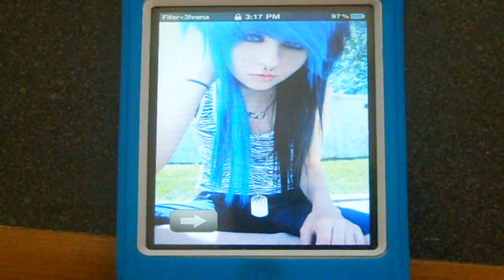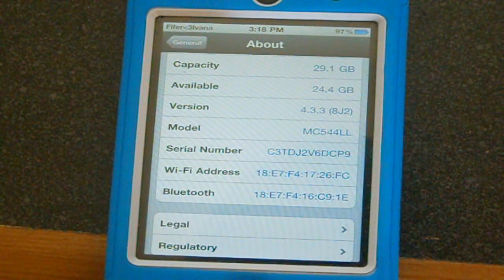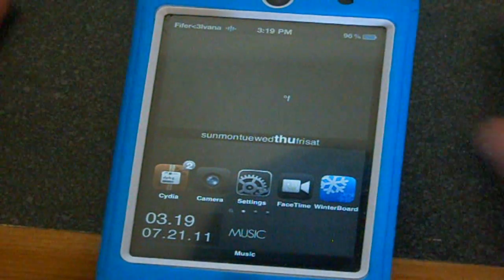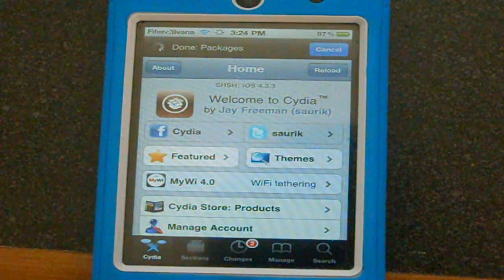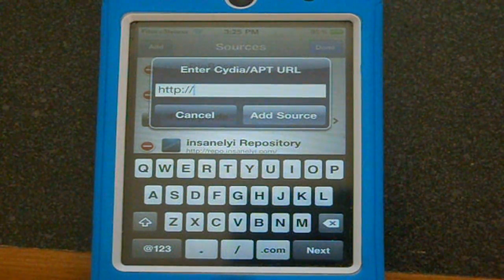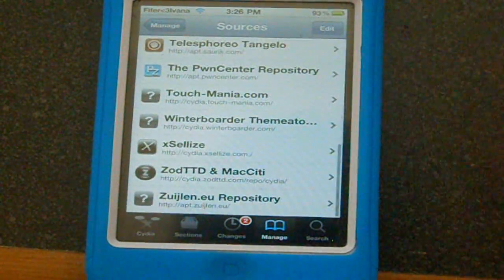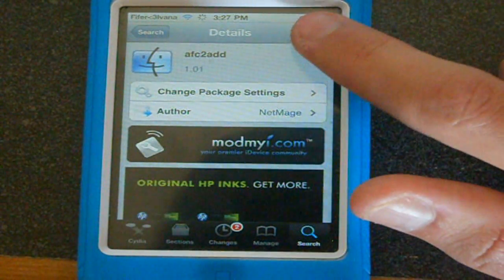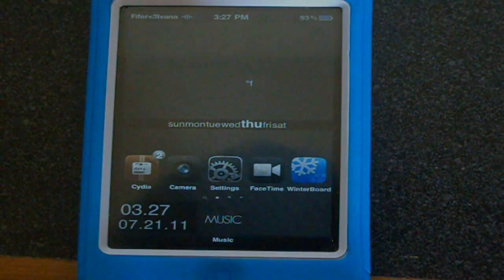Setting Up Your ipod for Jailbraking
YOU NEED TO JAILBRAKE. GO GOOGLE IT. It's not really hard

In this video i'll show you how to set up your ipod so i can show you later on all the things i do.